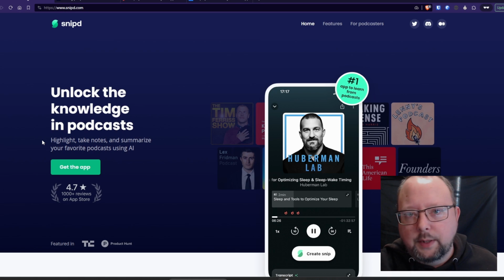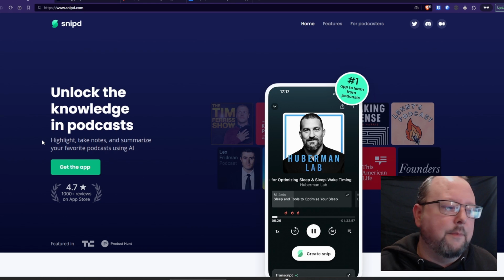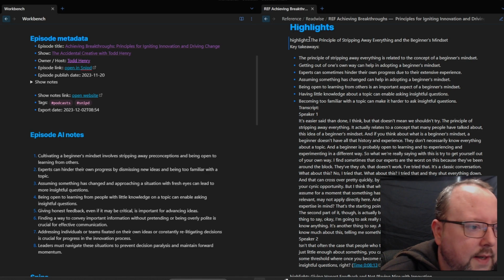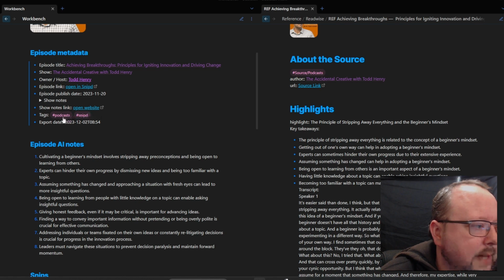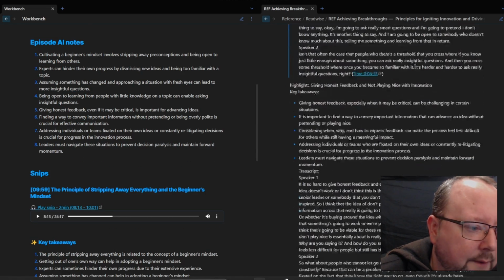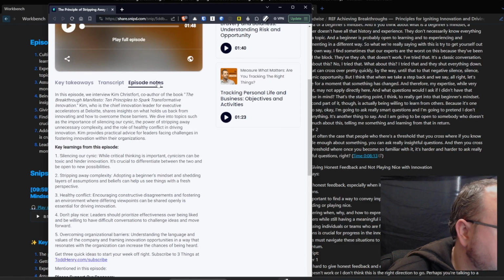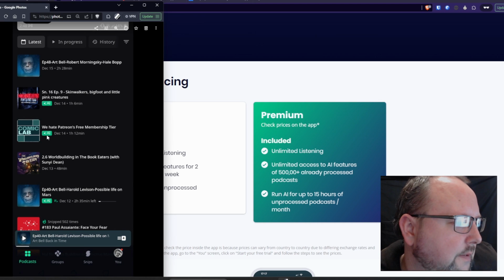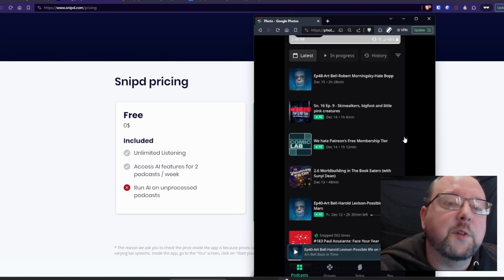Getting podcast notes into Obsidian with Snipd!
With this link, you get 1 month of their Premium version for free
(I don't know if there is a limit to the amount of free month trials this link will give but give it a try!)

Snipd is a podcast app that lets you slice out audio and transcripts of sections of podcasts with a simple tap on your phone and archive them in your Snipd account and can be easily exported to your note taking app of choice!

▶️ Subs on YouTube are immensely appreciated!

Chapters:
00:00 Snipd Podcast App and my yearly recap
04:30 What does Snipd do?
07:22 Exporting podcast highlights to Obsidian
11:00 Snipd highlights on the web and differences between Exportin
12:28 Snipd AI processing and Free vs Premium accounts
16:20 Screen capture of manual export process to Obsidian Mobile